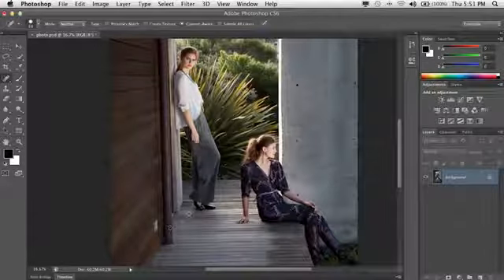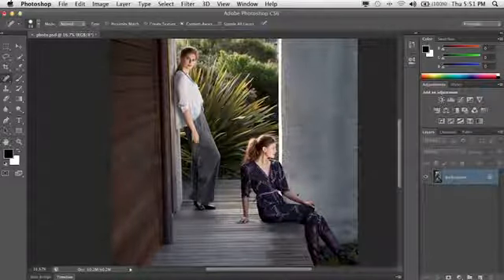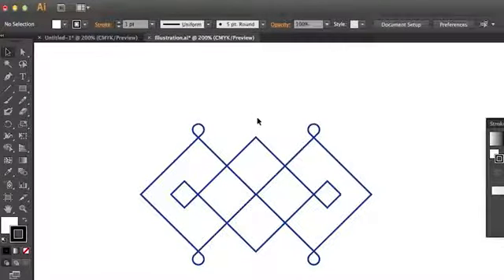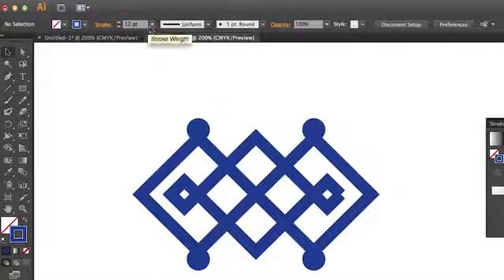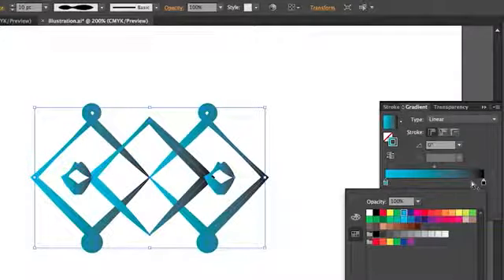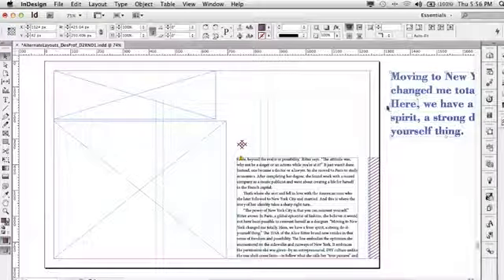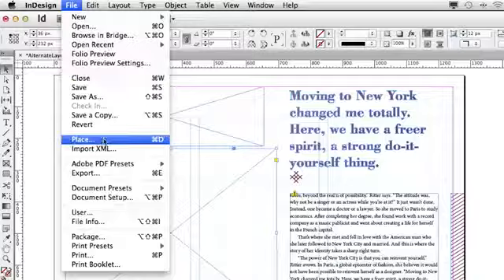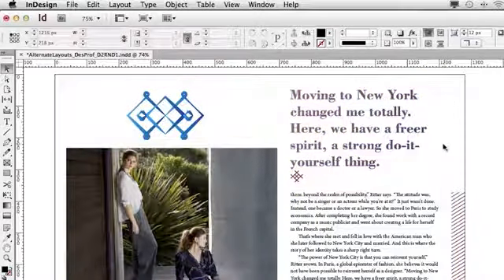What is CS6 Design Standard